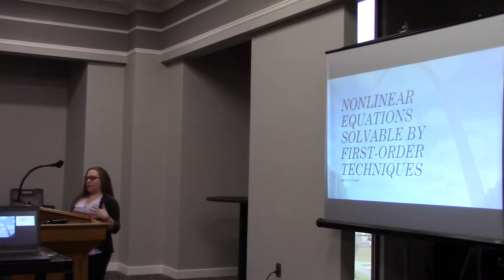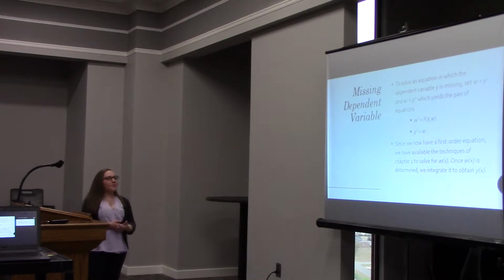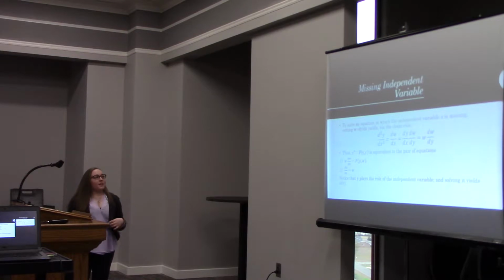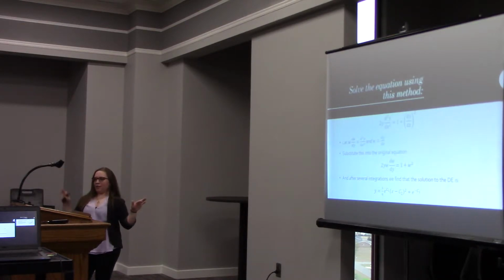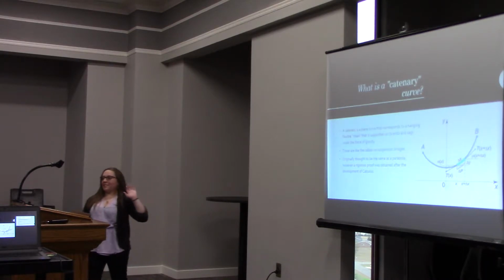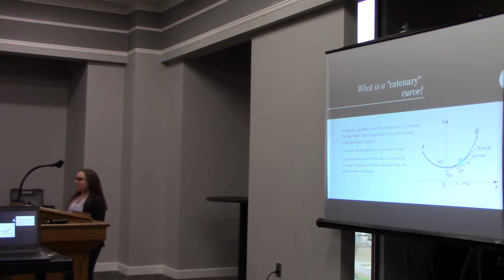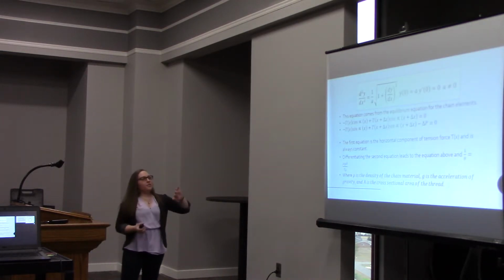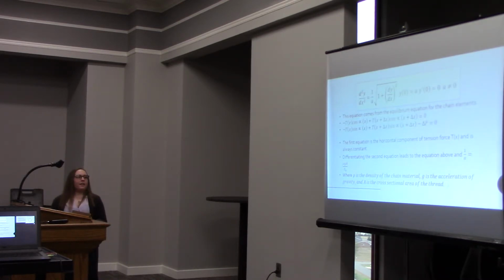Alison Powell - Catenary Curves and Methods of Solving Differential Equations